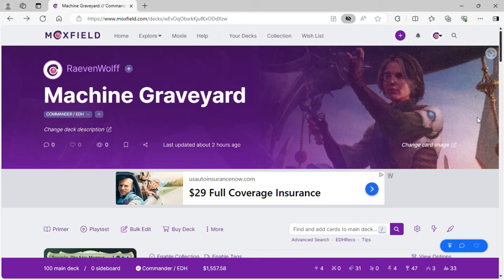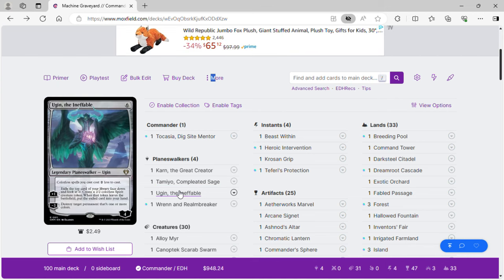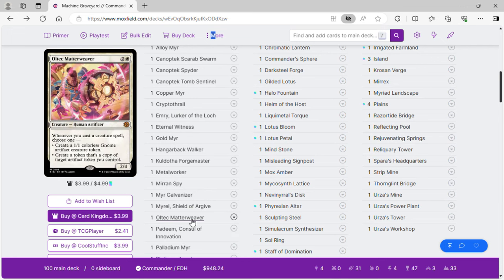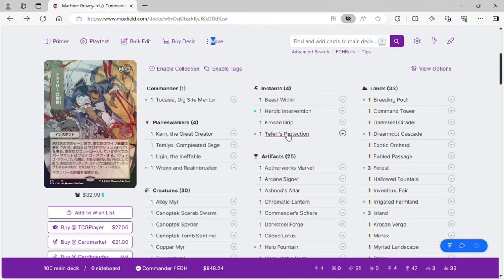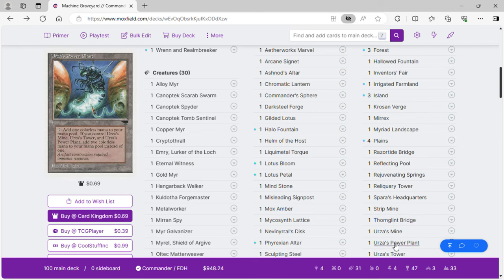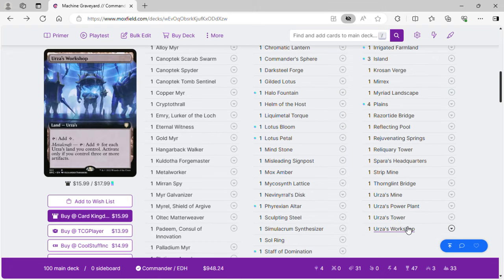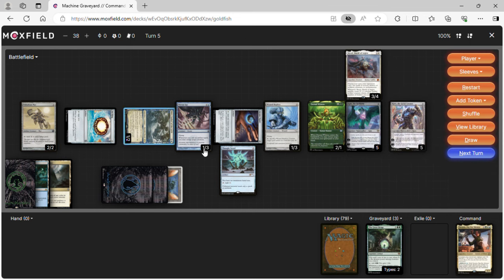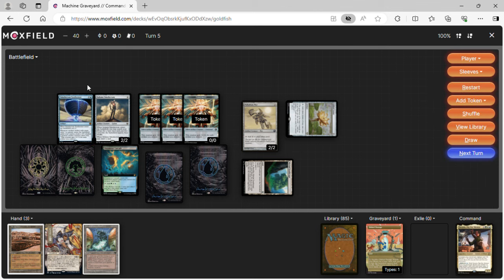The Machine Graveyard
Time for Tocasia to go digging for value. This decklist revolves around comboing off with different artifact cards and making giant robots to beat down your opponents.